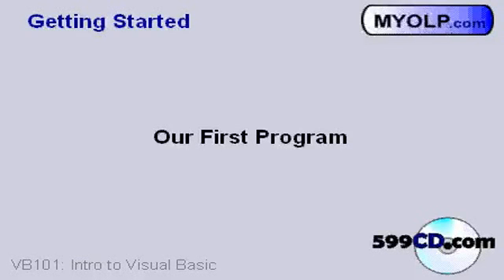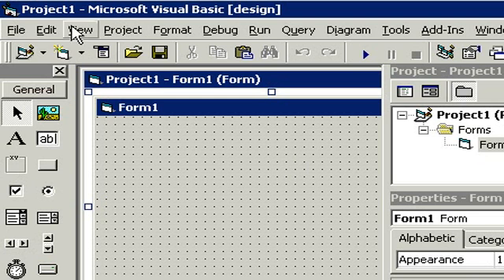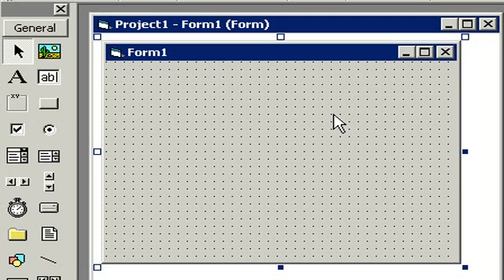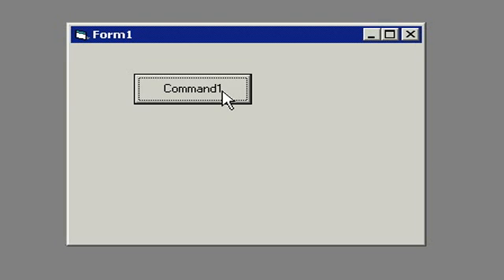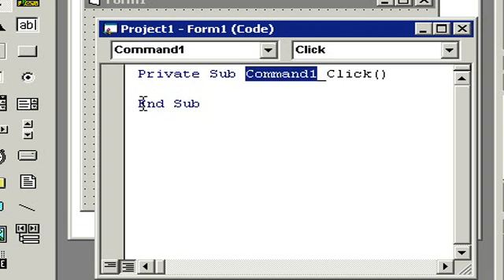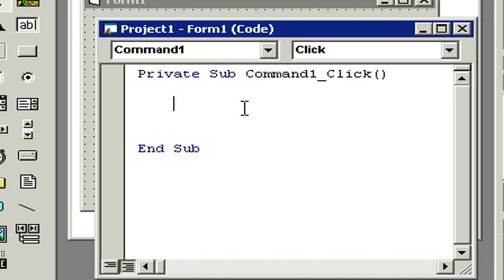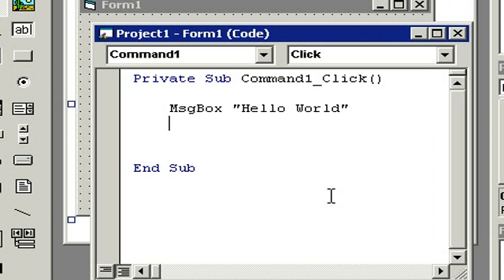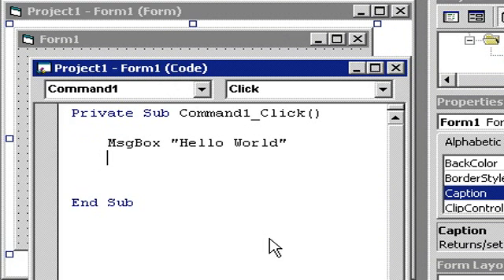Visual Basic 101 Tutorial Part 3 of 9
This is Visual Basic 101 Part 3 of 9.

This video covers:

3. Getting Started
- Our first program
- Starting Visual Basic
- New Project window
- What is a Project?
- Parts of the VB interface
- The toolbox
- Form1
- The Project Explorer
- Properties window
- Form layout window
- What is a Form?
- Creating a Command Button
- Object names
- Running your program
- Using the Code window
- What is a Subroutine?
- Proper indentation of code
- The MsgBox command
- Saving your Form & Project
- Creating a folder for your VB projects